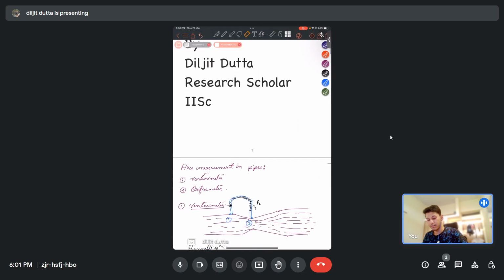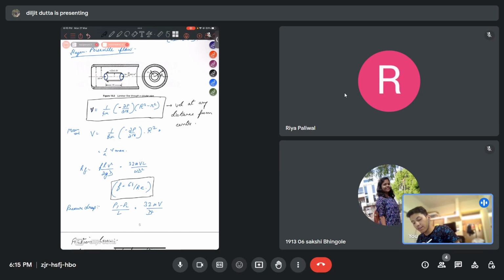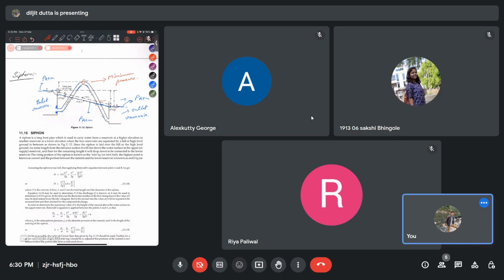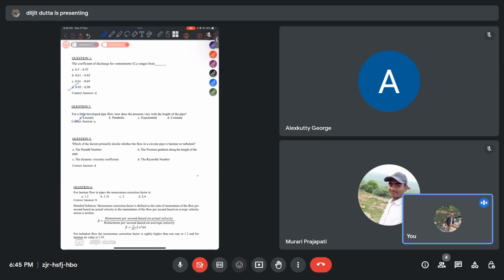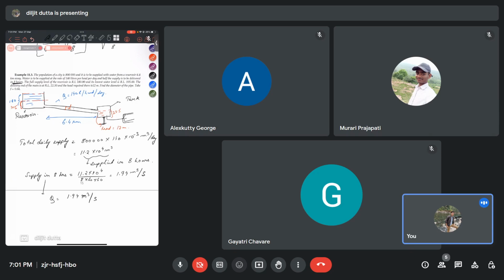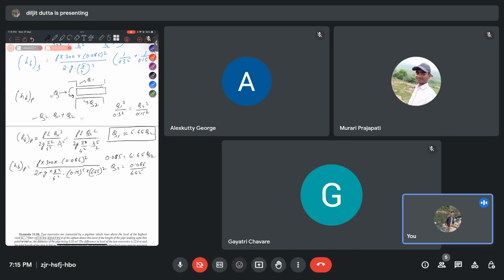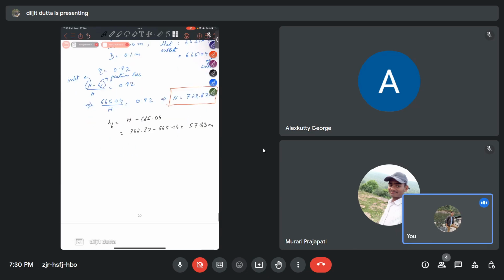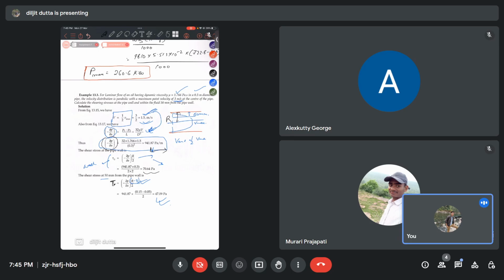WEEK 8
This lecture contains concepts and problems related to pipe flow , frictional losses and minor losses in pipes.